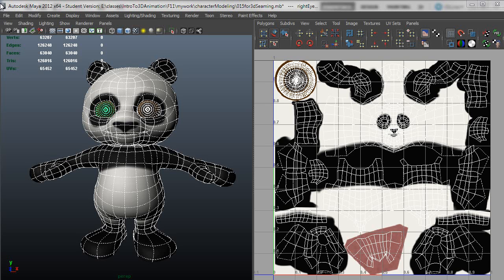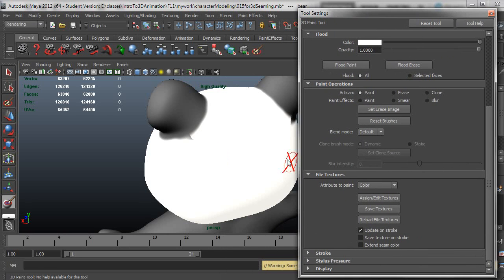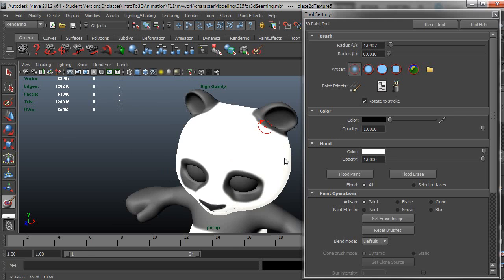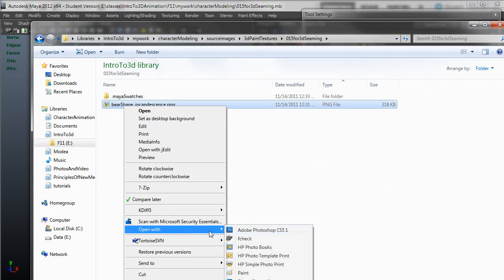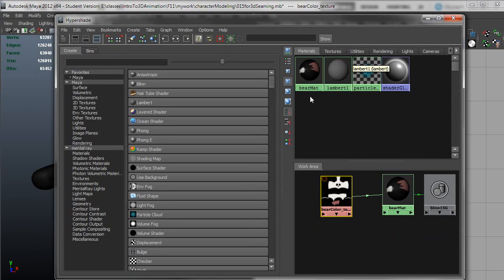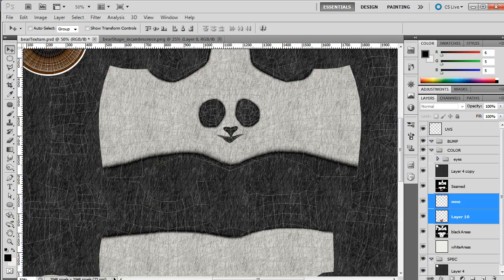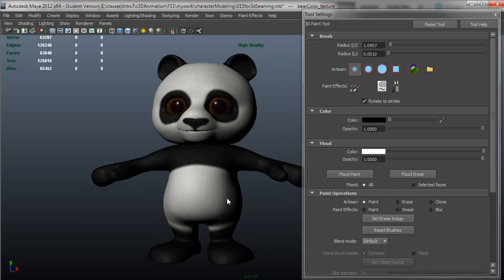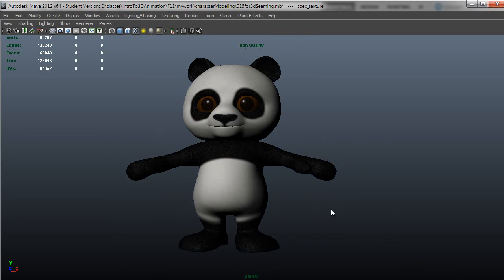Maya 3d seaming & texture hookups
Show basics of how to use the 3d paint tool in Maya to fix texture seams.